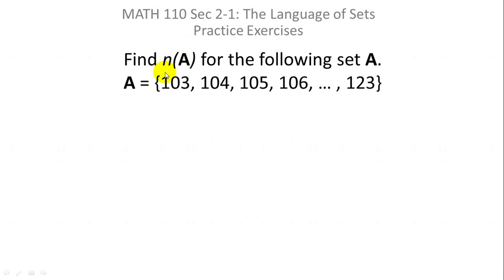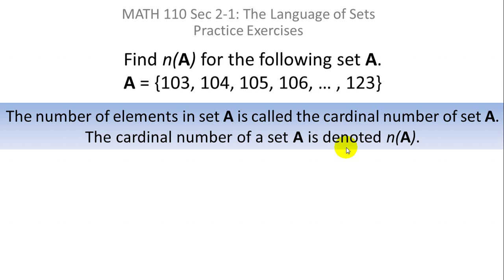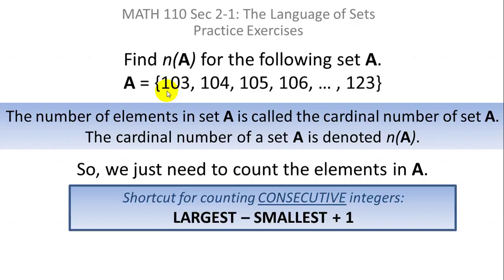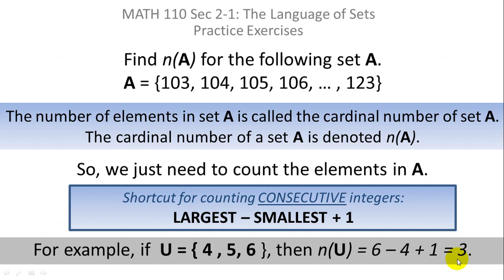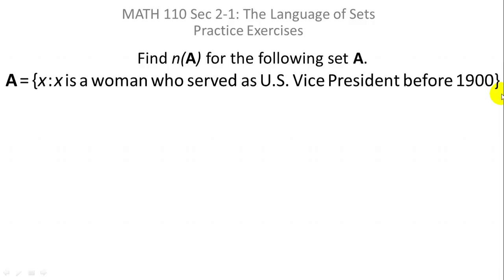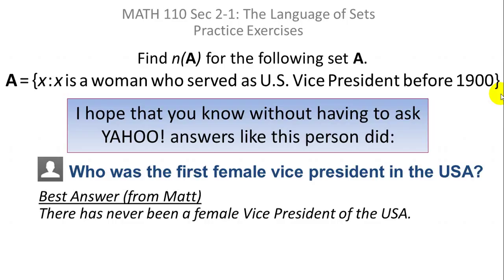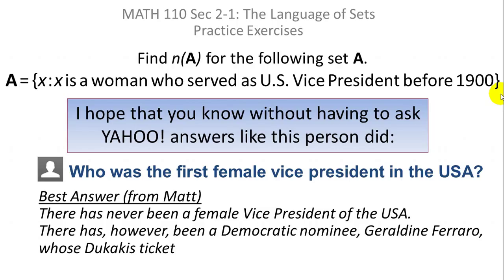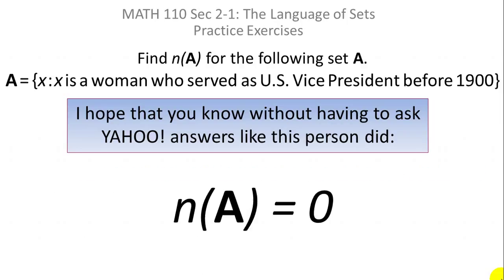Sets: Finding the number of elements (cardinal number)